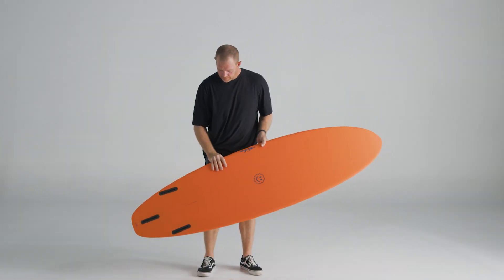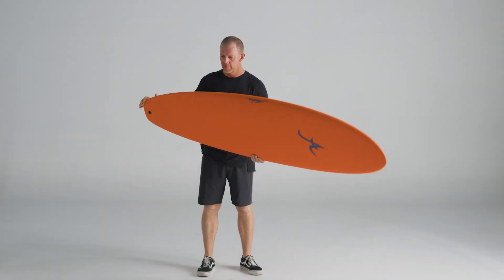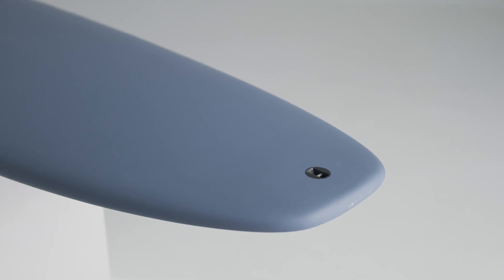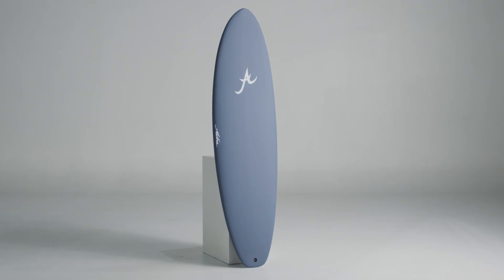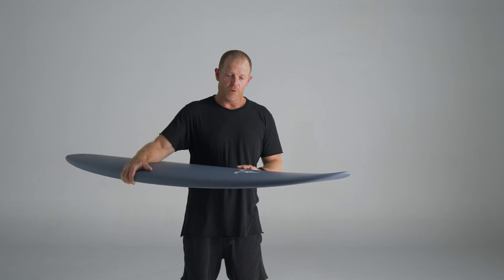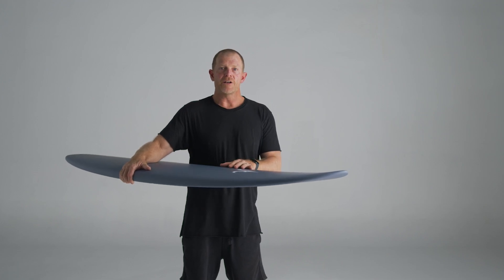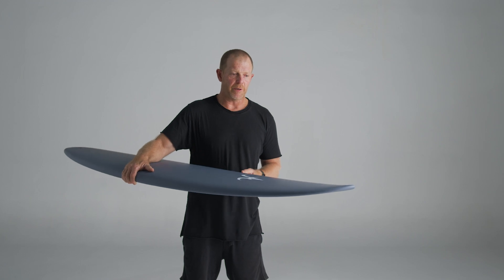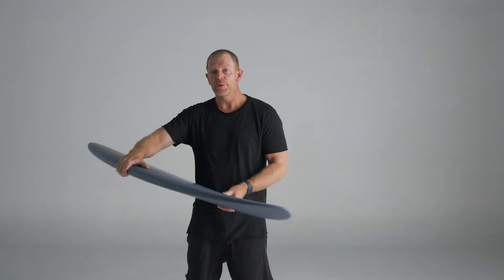ALOHA - FUNZORELLI SMILE 2025